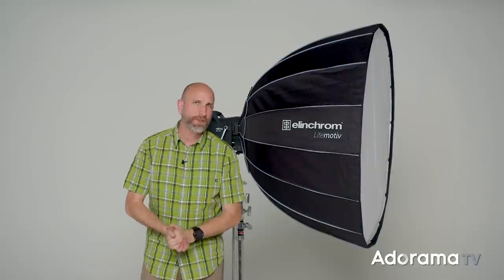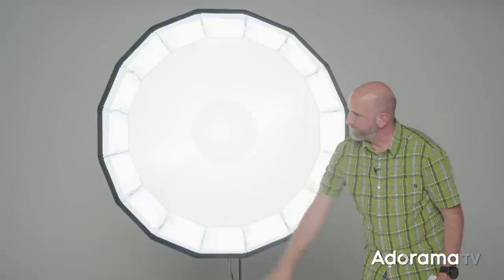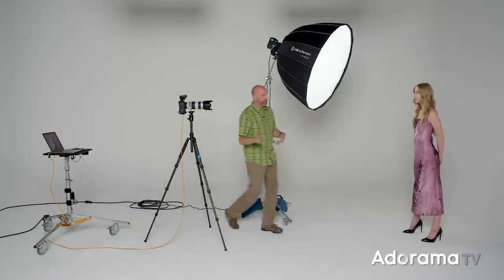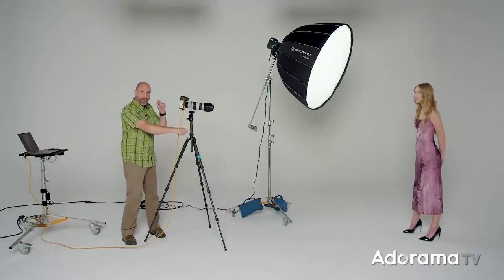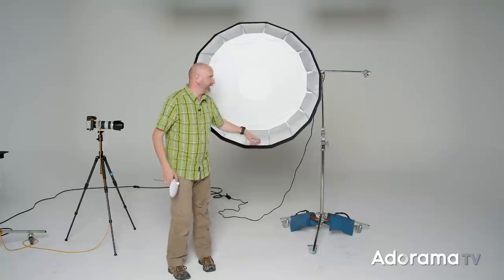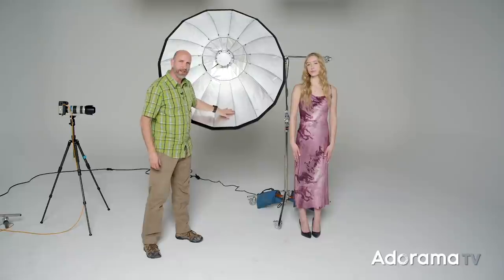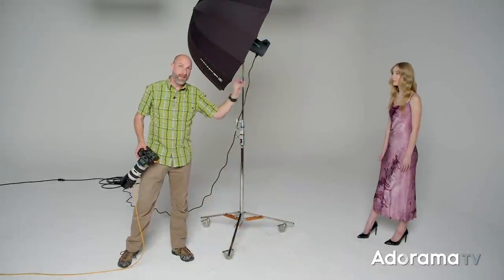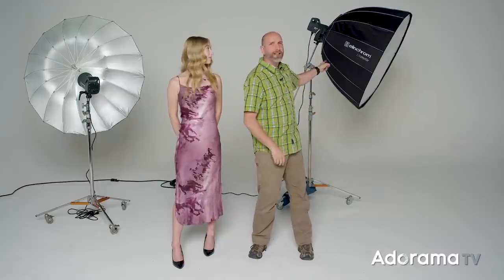Go BIG with Light Modifiers - You won't believe what you can do with this Softbox! | Mark Wallace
Large light modifiers give you many options for creating portraits, full-length shots, group photos, and more. In this episode, Mark Wallace walks through all of the ways he uses large modifiers and shows you why they are a tool every photographer should own.

Go BIG with Light Modifiers - You won't believe what you can do with this Softbox!
0:00 Introduction
1:38 The features of the Elinchrom Litemotiv 120 Para Softbox
5:58 Shooing with inner and outer diffusion panels
8:55 Comparing shots with and without diffusion
10:37 Shooting with no outer diffusion
13:03 Using the Litemotiv Para for high key catalog shots
15:34 Comparing a Deep Silver umbrella to the Litemotiv 120
17:26 Adding a translucent panel to the Deep Silver umbrella
19:21 Final images
19:43 Closing thoughts

Canon BG-R10 Battery Grip for EOS R5 and EOS R6

Elinchrom ELC 500/500 Studio Monolight Dual Kit with Reflectors and Case

Elinchrom EL-Skyport 40 Channel 2.4GHz Transmitter Plus HS for Canon Cameras

Tether Tools Pro Tethering Kit with Tether Table Aero Master, LAJO-4 ProBracket, Aero ProPad and Aero Cup Holder